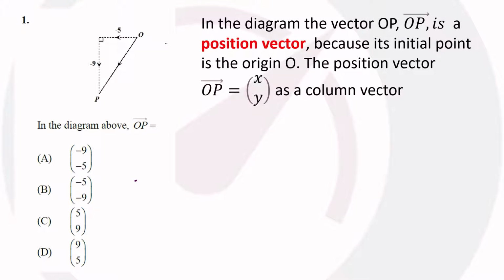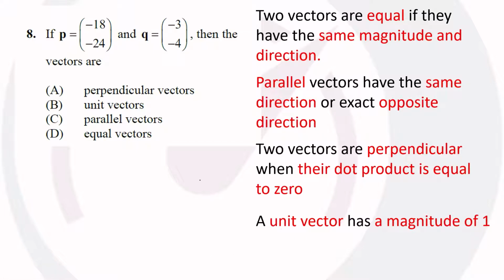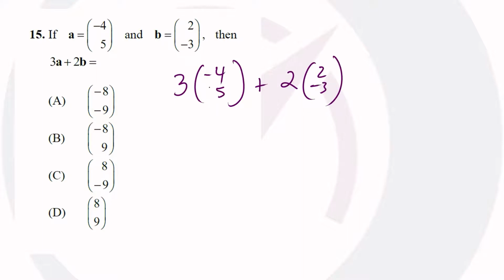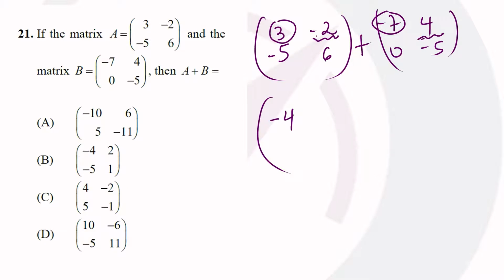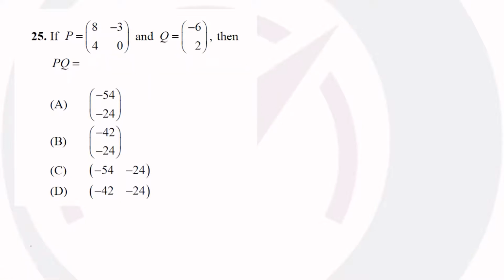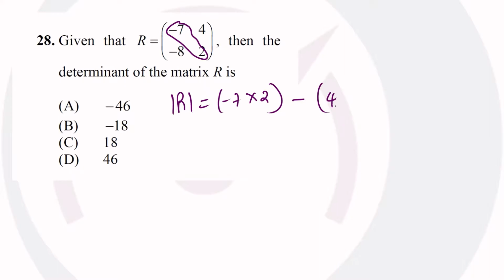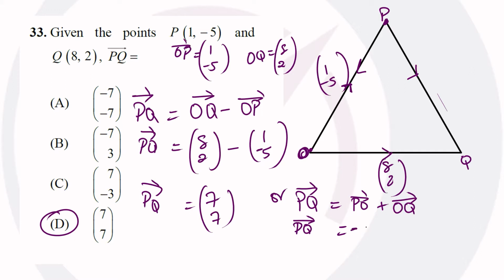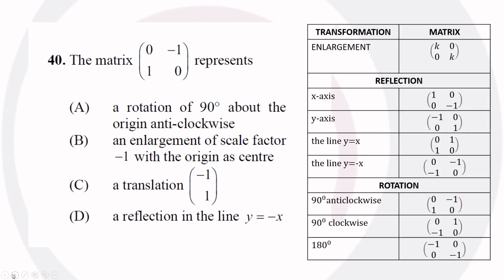Vectors & Matrices C.S.E.C Multiple Choice Revision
In this video, we explore concepts relating to vectors and matrices. Ideas include equal vectors, inverse vectors, determinants of matrices, and many more.